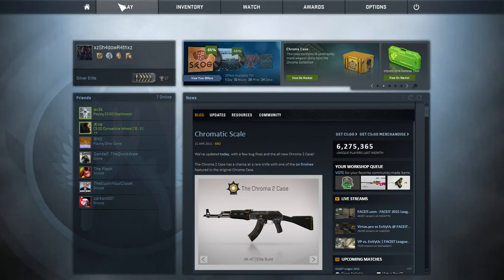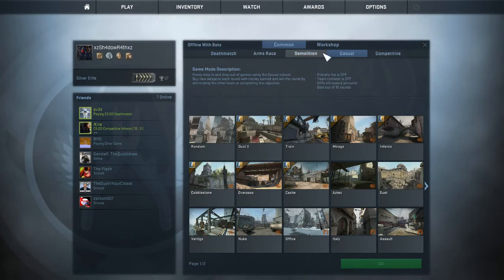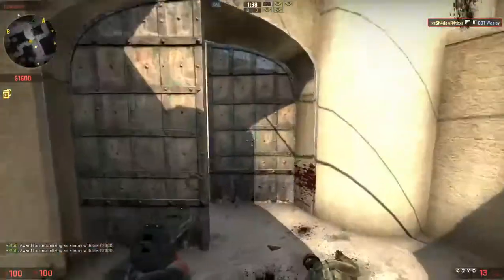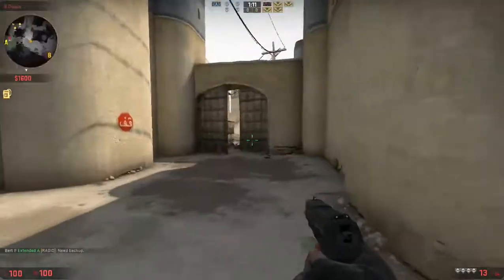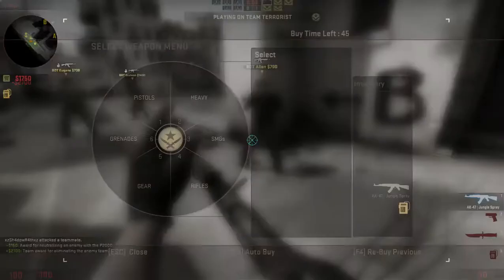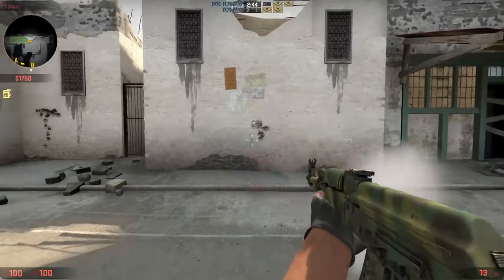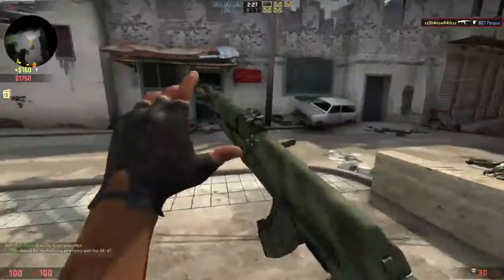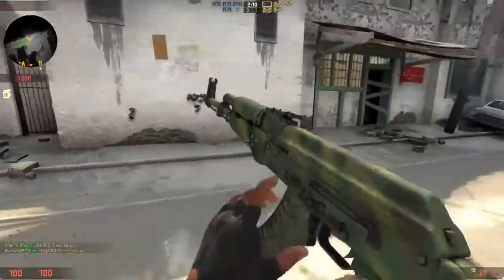CS:GO Aiming tips an tricks|eye dominancy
In this video i show you tips on aiming in csgo